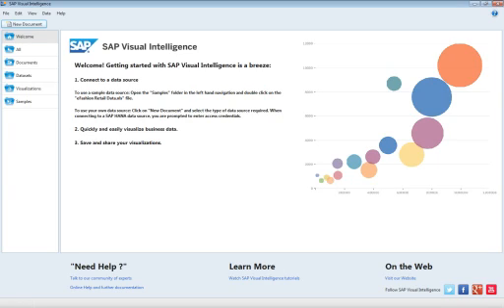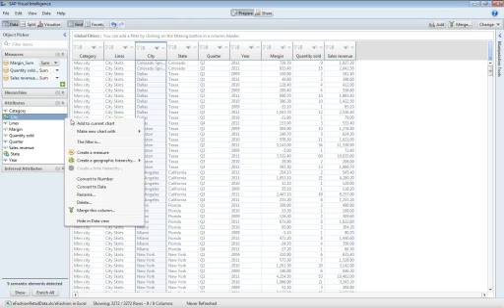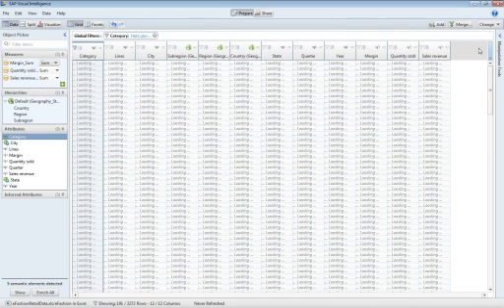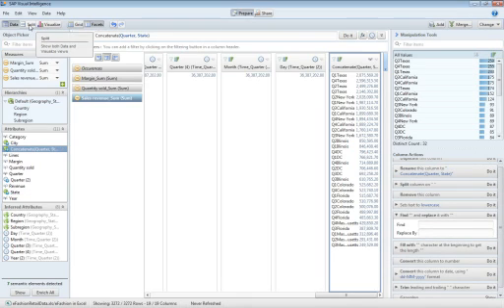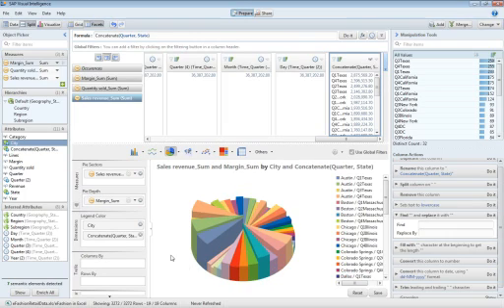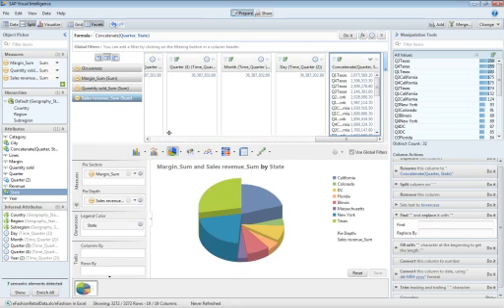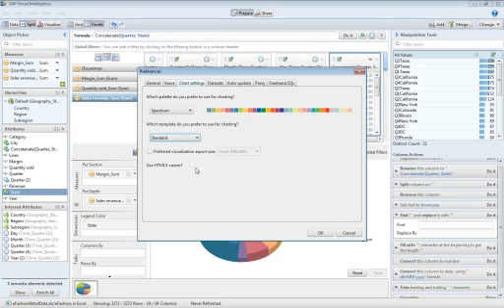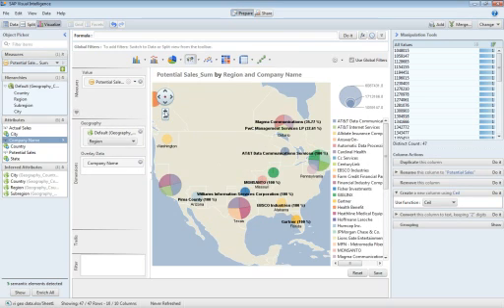SAP Lumeria Demo (formerly SAP Visual Intelligence)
Analyze data rapidly through engaging and beautiful visualizations without a single line of code via SAP Lumeria (Visual Intelligence) software.

The interface is engaging and allows you to combine personal and enterprise data sources to view the big picture and find out unique insights that can be easily shared. Retrieve real-time answers out of your data without help from scripts, predefined queries or reports.